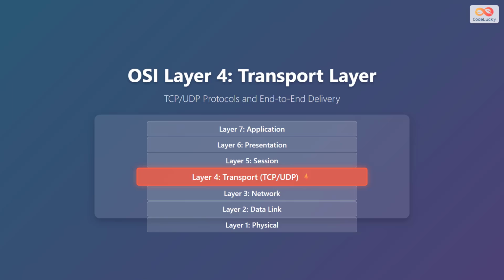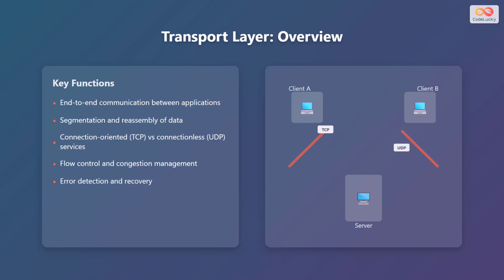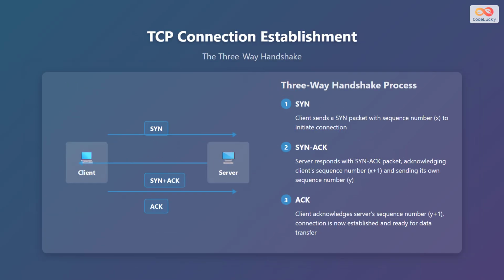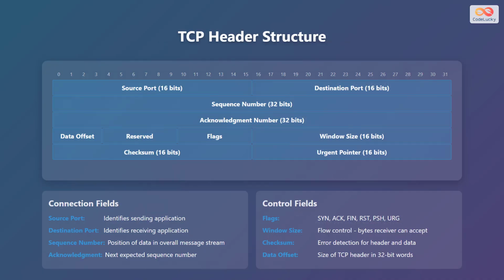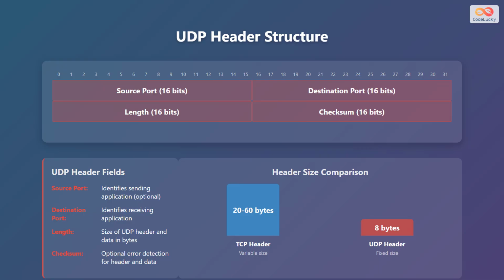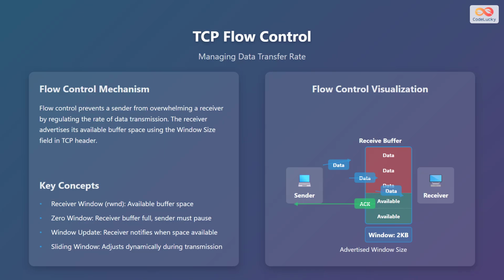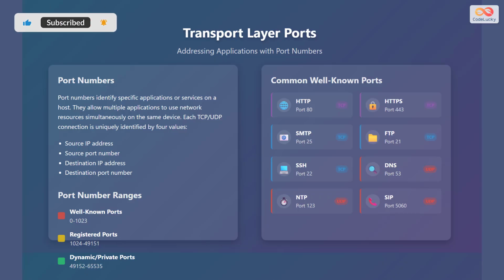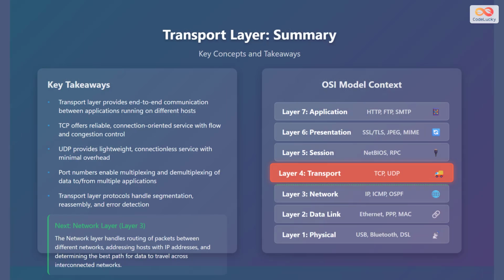OSI Layer 4: Transport Layer Explained for Beginners (TCP/UDP)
Dive into the Transport Layer (Layer 4) of the OSI model! 💻 This video provides a beginner-friendly explanation of how data is reliably transmitted between applications on different hosts.

We'll explore the key functions of the Transport Layer, including segmentation, reassembly, and error detection. Learn about the differences between TCP (Transmission Control Protocol) – the reliable, connection-oriented protocol – and UDP (User Datagram Protocol) – the faster, connectionless option. 🚀

Understand how TCP ensures data delivery with flow and congestion control, while UDP prioritizes speed for applications like video streaming and online gaming. We'll also cover port numbers and how they enable multiplexing and demultiplexing of data to/from multiple applications. 🌐 Get a clear understanding of this crucial layer in network communication! Let's get started!

Chapters:
00:00 - OSI Layer 4: Transport Layer
00:20 - Transport Layer Overview
01:08 - TCP vs UDP
02:36 - TCP Connection Establishment
03:14 - TCP Header Structure
04:16 - UDP Header Structure
05:04 - TCP Flow Control
05:56 - TCP Congestion Control
06:38 - Transport Layer Ports
07:59 - Transport Layer Summary
08:48 - Outro